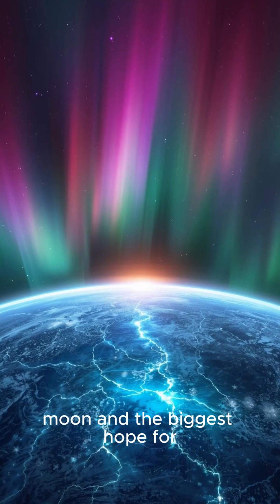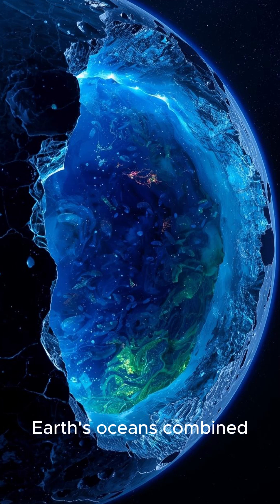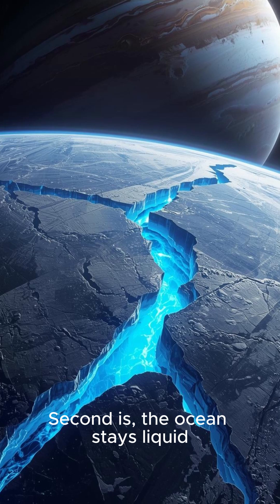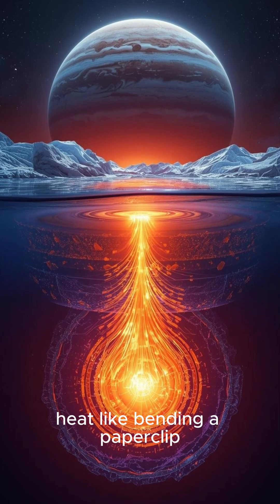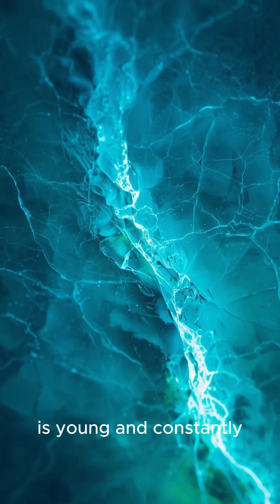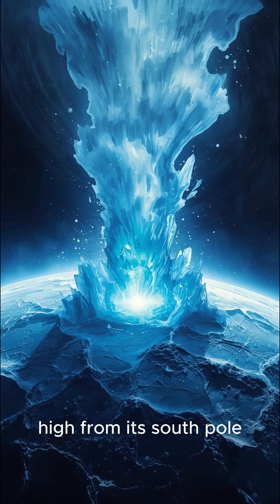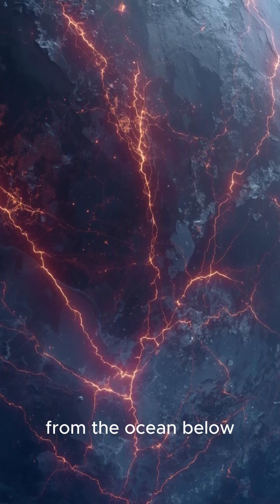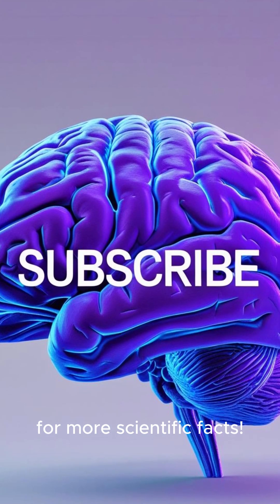"Top 5 Facts About Europa (Jupiter's fourth largest moon) You Didn't Know''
EuropaClipper (mentioning the mission)

Cryovolcanism (if you mention the plumes)